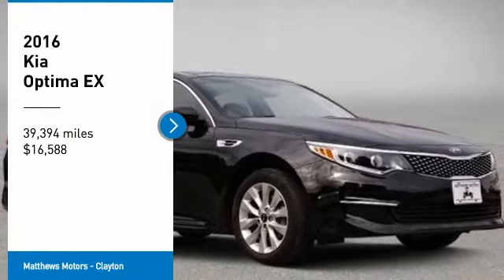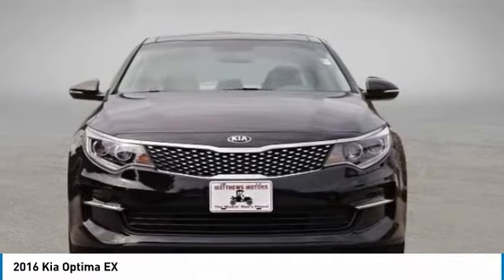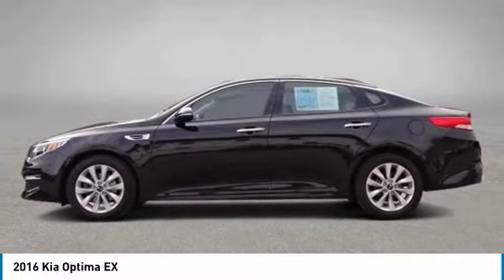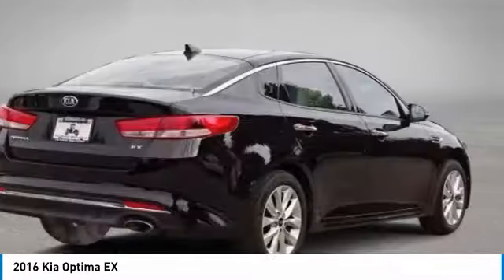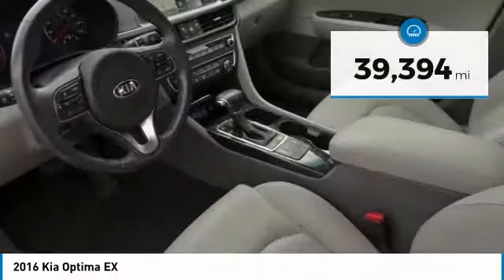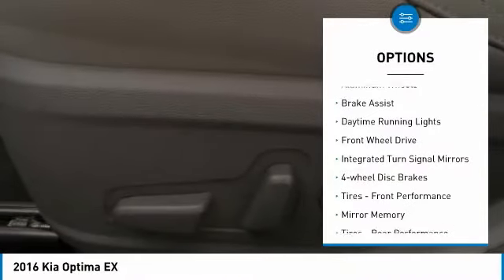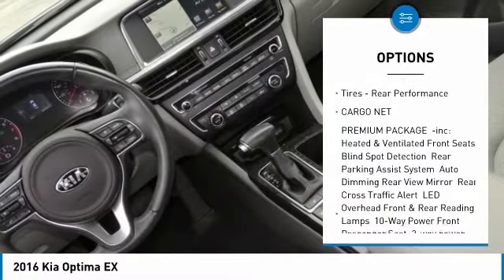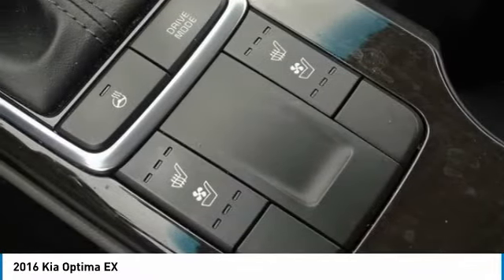2016 Kia Optima 20859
2016 KIA OPTIMA Clayton, NC
Stock# 20859

11315 US Highway 70 West

CARFAX One-Owner. Ebony Black 2016 Kia Optima EX FWD 6-Speed Automatic with Sportmatic 2.4L I4 DGI DOHC gray Leather.

Awards:
* 2016 IIHS Top Safety Pick+ * 2016 KBB.com 10 Best Sedans Under $25,000 * 2016 KBB.com Best Buy Awards Winner * 2016 KBB.com Best Auto Tech Award Finalist * 2016 KBB.com 10 Most Comfortable Cars Under $30,000 * 2016 KBB.com 16 Best Family Cars * 2016 KBB.com 10 Most Awarded Cars

Reviews:
* Quiet cabin; plenty of convenience and luxury features for the money; excellent blend of fuel efficiency and performance with turbocharged 1.6-liter engine. Source: Edmunds